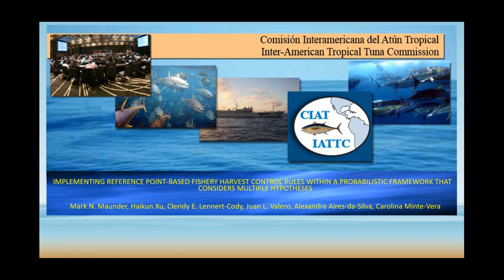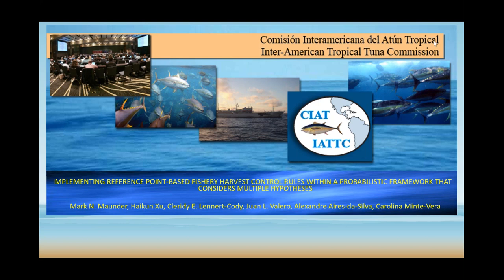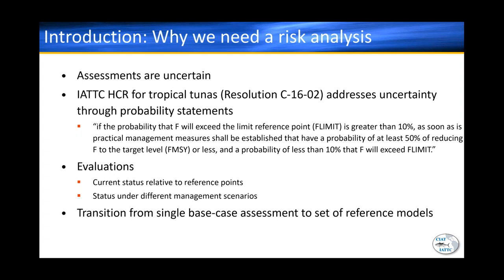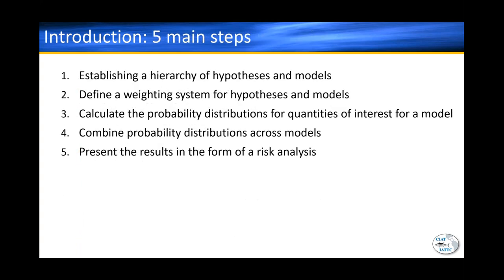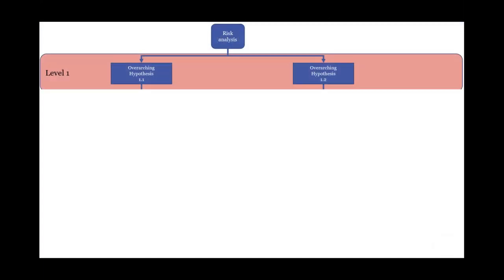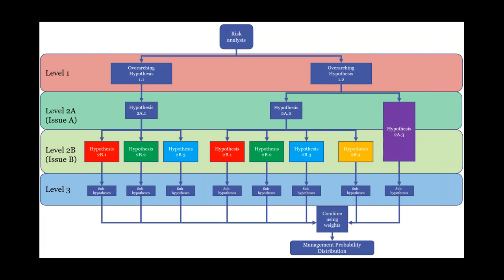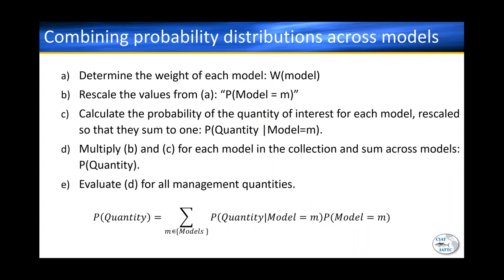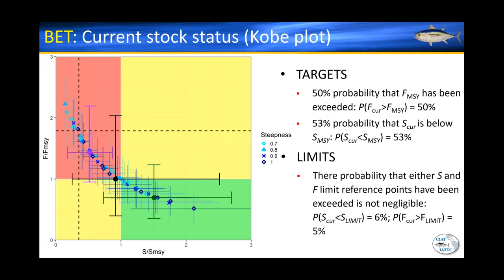Implementing reference point-based fishery harvest control rules within a probabilistic framework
A risk assessment is developed to implement reference point-based fishery harvest control rules within a probabilistic framework that considers multiple hypotheses. This pragmatic approach is a compromise between computational demands, complexity, and statistical rigor. It acknowledges the need to weight models based on information in the available data, but does so in a context where the complexity of fisheries stock assessment models prevents strict adherence to statistical rigor. The main features of this approach are:
1) hypotheses about states of nature are represented by alternative stock assessment models with specific model structure, data use and parameters;
2) hypotheses are grouped into a hierarchical framework, which highlights similarities among models thereby avoiding that any one hypothesis, or overarching hypothesis, inadvertently dominates the outcome of the risk analysis, and facilitates model development and weight assignment;
3) sub-hypotheses represent models with parameters that cannot be reliably estimated within the assessment model and are therefore fixed in the models;
4) multiple metrics are used to evaluate the reliability of the models and the plausibility of the hypotheses they represent; 5) model fit only plays a limited role in metrics used to evaluate models; 6) an efficient approach to eliminate unlikely hypotheses. This approach was illustrated by applying it to the stock assessment of EPO bigeye tuna and was used to evaluate a) probability statements about the current status relative to reference points and b) probability statements about the fishing mortality relative to reference points under different management scenarios.

Dr. Mark Maunder (Head of Stock Assessment, Inter-American Tropical Tuna Commission)